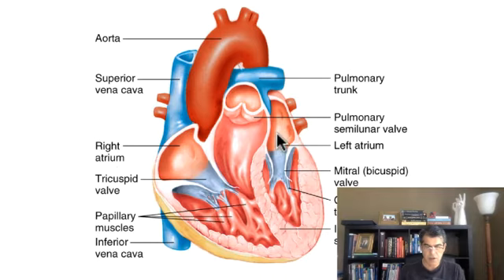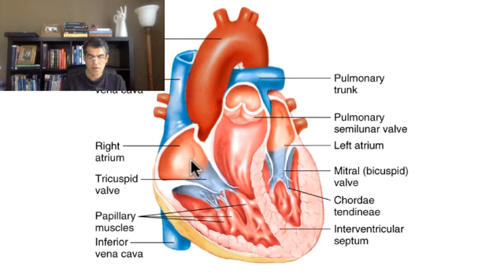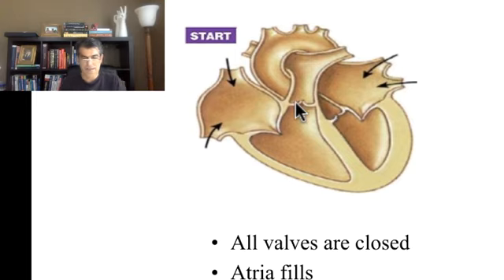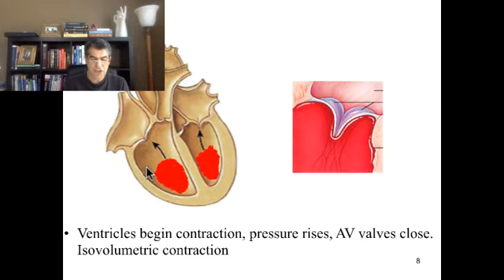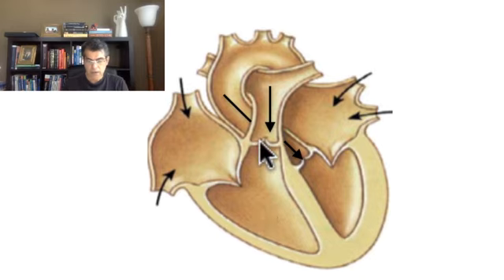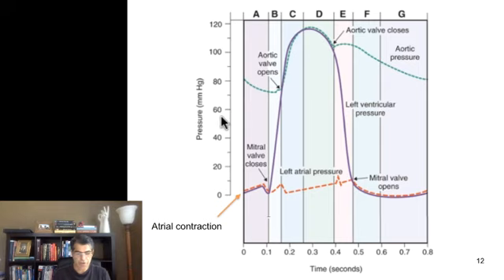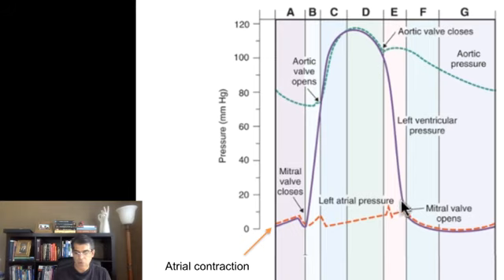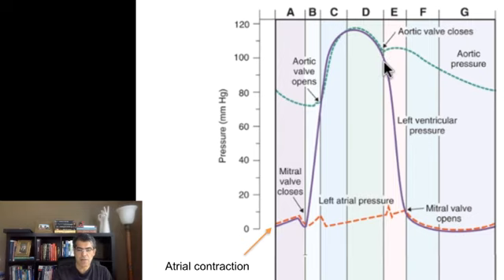Ch 13 heart part 1